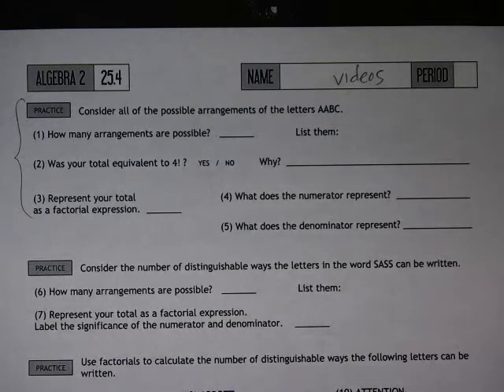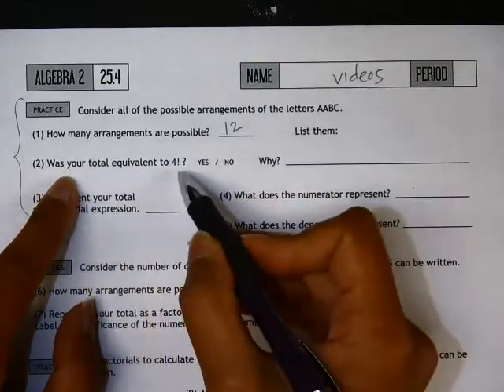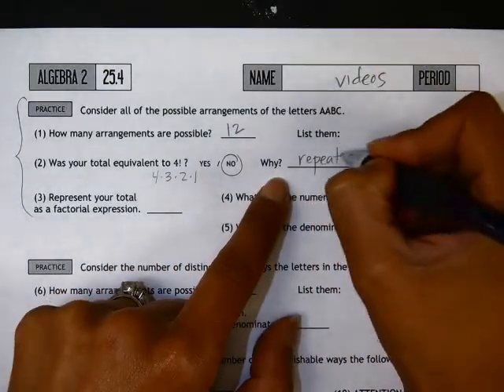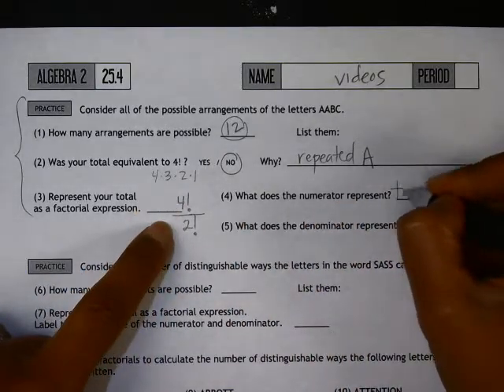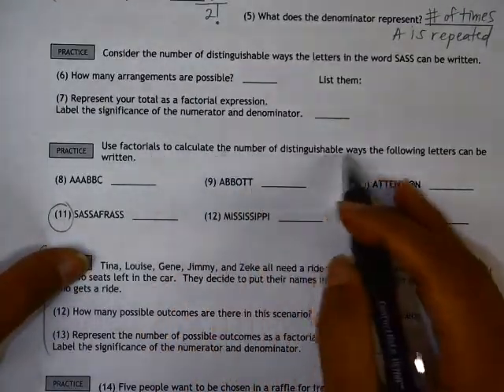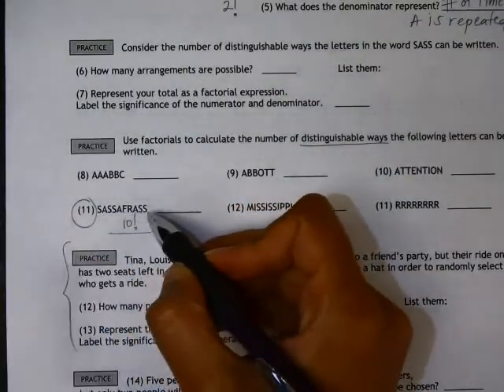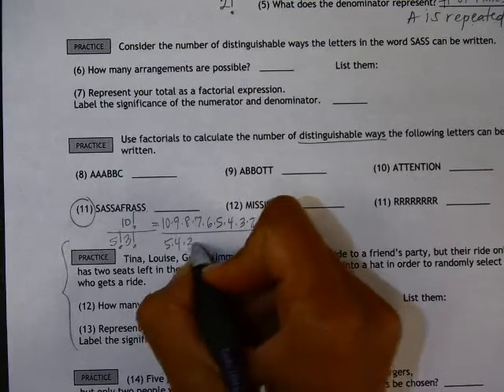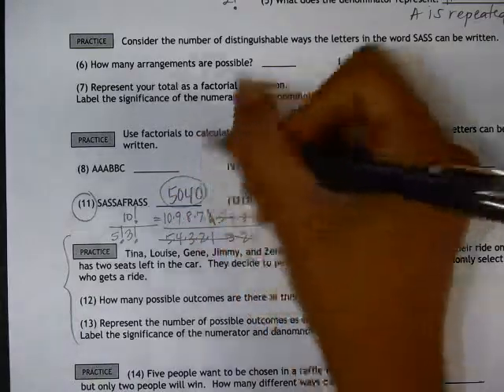25 4 #1 5, 11 Concept 25